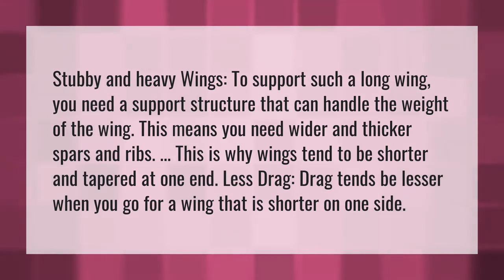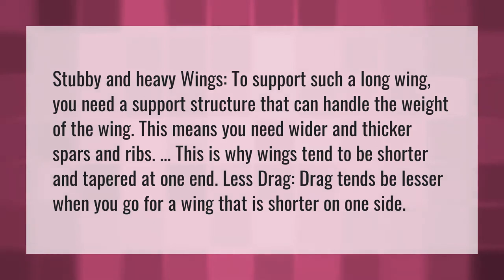Why wings are tapered?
Andeh • Why wings are tapered?